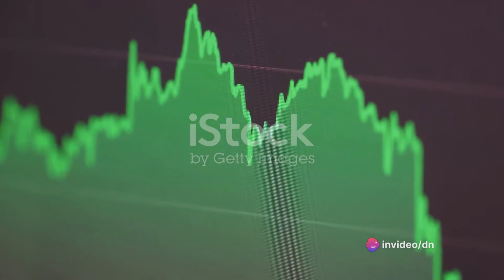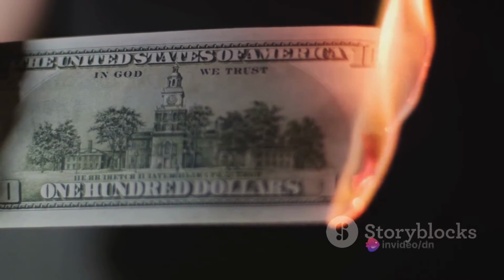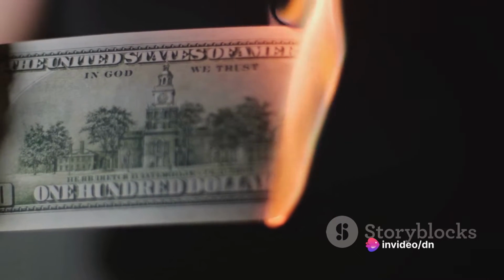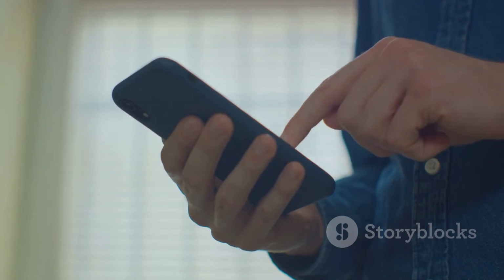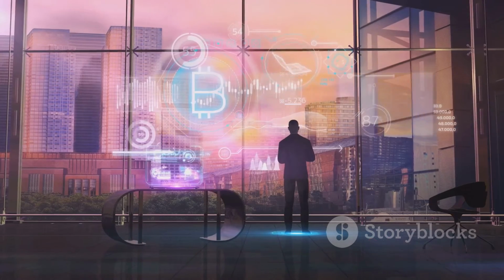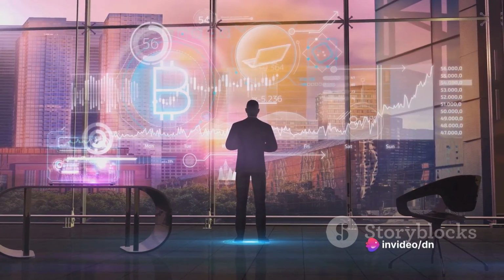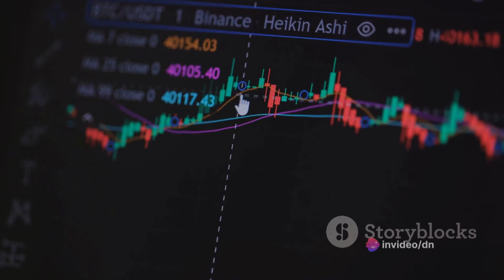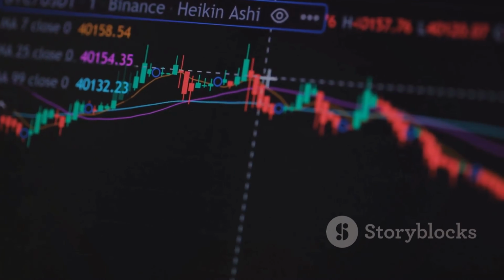Journey Through Time: From Barter to Bitcoin Currency artistry Currency manufacturing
In this captivating video, we delve into the remarkable odyssey of currency evolution, traversing through the ages from ancient barter systems to the groundbreaking digital era of Bitcoin. Join us on this educational and eye-opening journey as we uncover the origins, transformations, and influential milestones that have shaped our modern monetary systems. Discover the fascinating tales of trade, development, and innovation that have propelled humanity's quest for a more efficient and accessible means of exchange. From cowrie shells to gold standards and now to cryptocurrencies, witness the evolution of money like never before. Don't miss out on this enlightening exploration of currency's past, present, and future.

OUTLINE:

00:00:00 Barter Systems
00:01:46 The Birth of Coins
00:02:37 Paper Money and Banking
00:04:05 The Gold Standard Era
00:04:59 The Rise of Fiat Currency
00:06:02 Online Banking and E-transactions
00:07:28 The Cryptocurrency Revolution